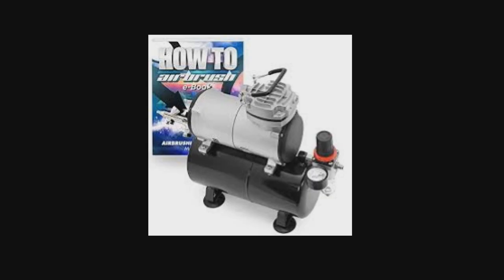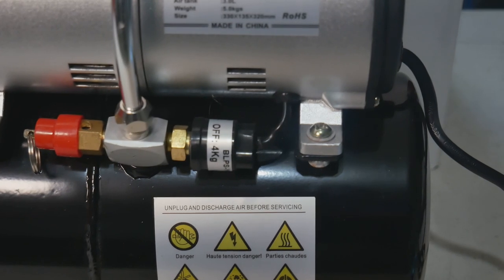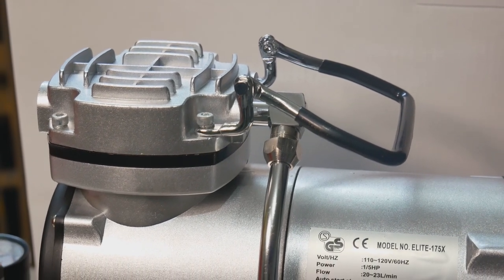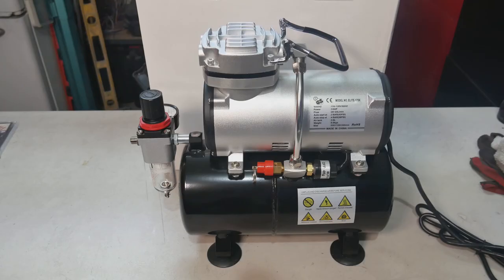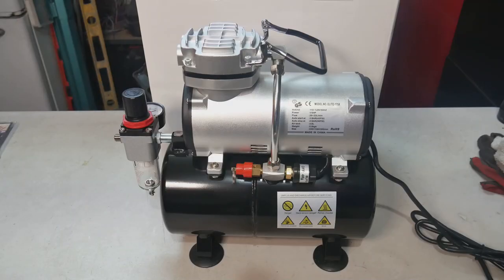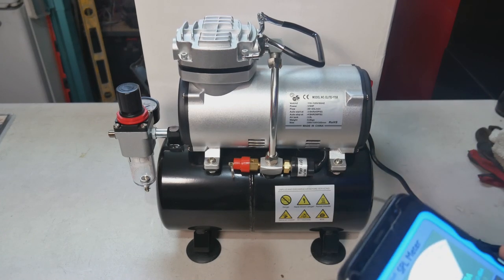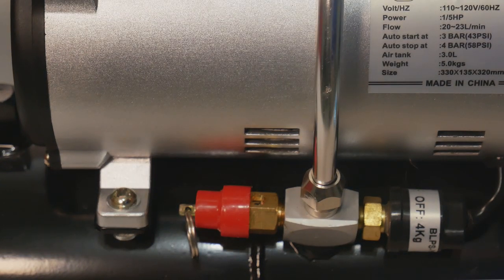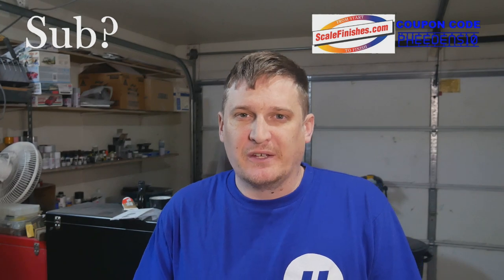Product Review-ish, Pointzero Air Compressor.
Lets hope this one lasts longer than the other one.
Partners
Scalefinishes, official paint supplier of the garage